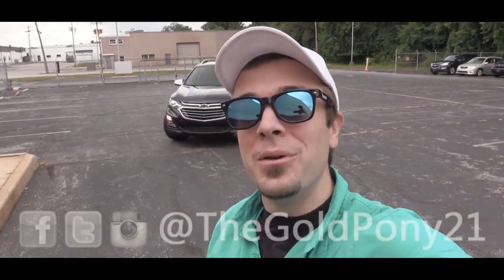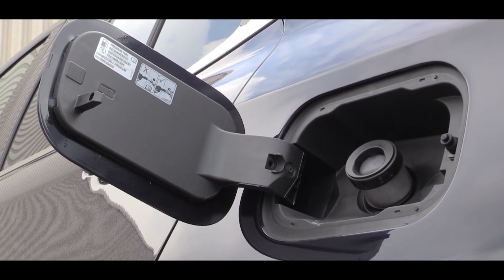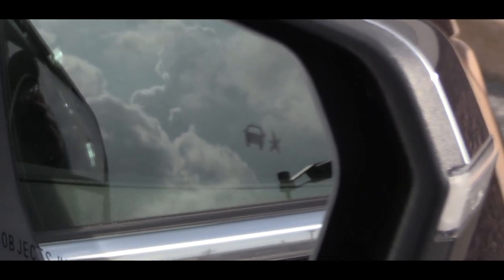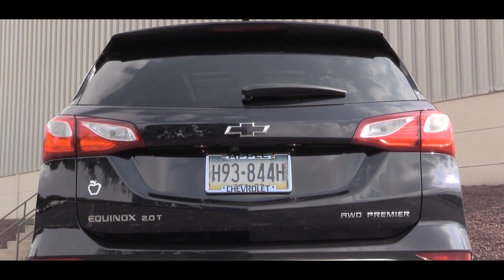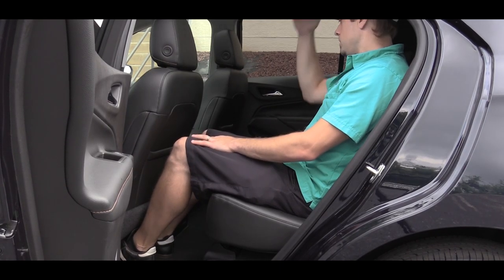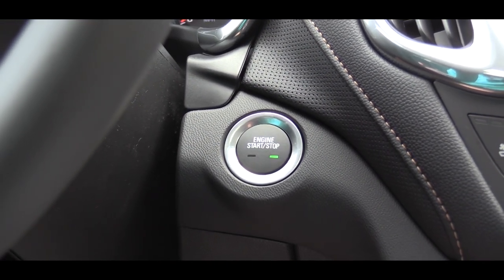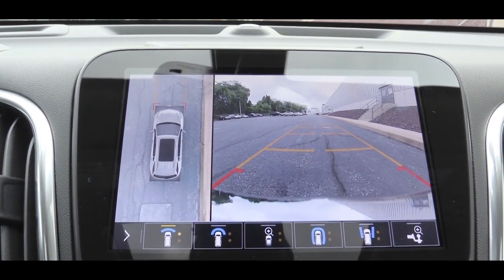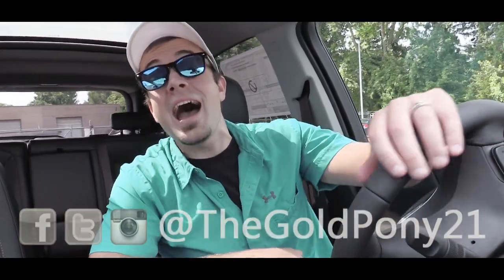2020 Chevrolet Equinox: Review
In this video I'll go for a test drive & completely review the NEW 2020 Chevrolet Equinox! I'll test out acceleration, braking, steering feel, sound system, rear legroom & much more!

Big thanks to Apple Chevrolet in York, PA for allowing me to check out the NEW 2020 Chevy Equinox! For more information on their inventory please feel free to visit their website below.